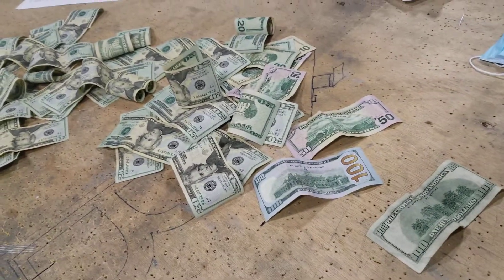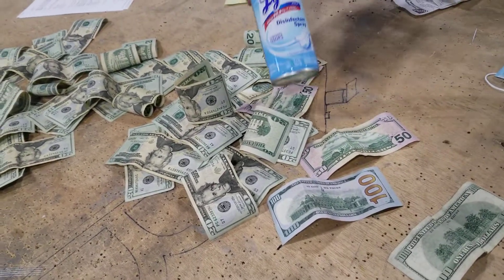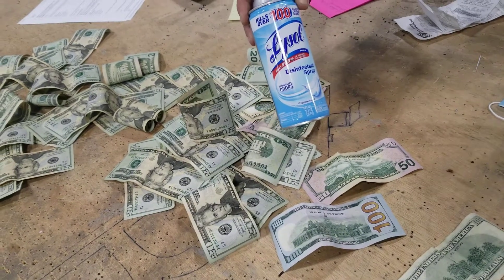sanitize with Lysol the money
sanitize properly with Lysol the money